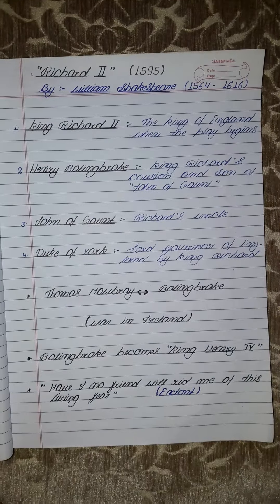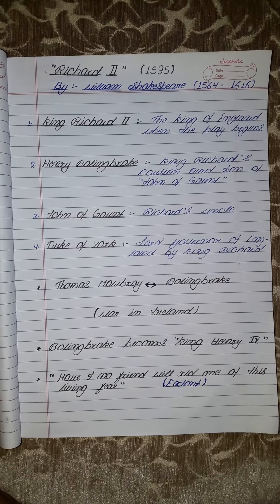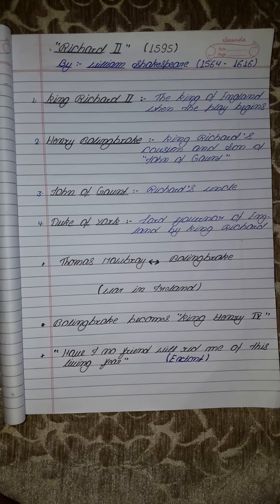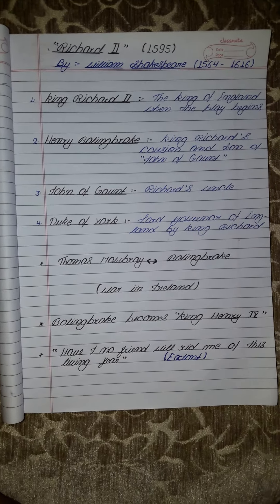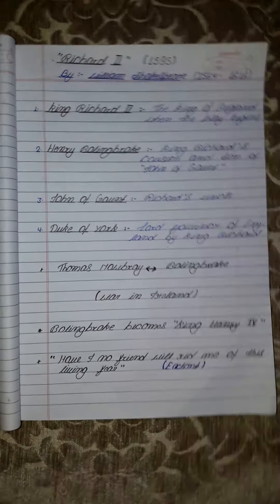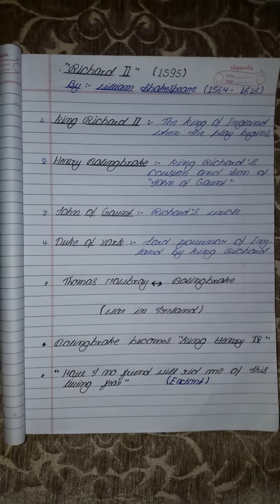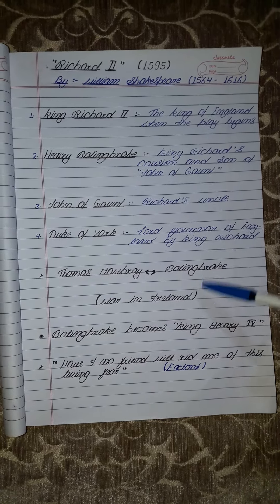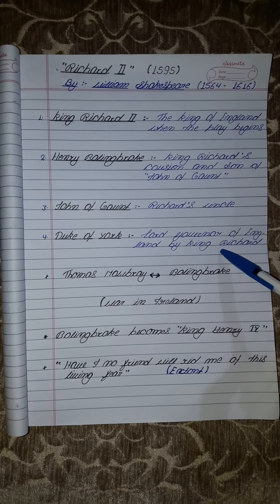RICHARD 2nd (PART - 1) BY WILLIAM SHAKESPEARE , CHARACTERS ND SUMMARY ANALYSIS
SUMMARY OF RICHARD 2nd IN HINDI BY WILLIAM SHAKESPEARE (PART 1) CHARACTERS ND SUMMARY ANALYSIS